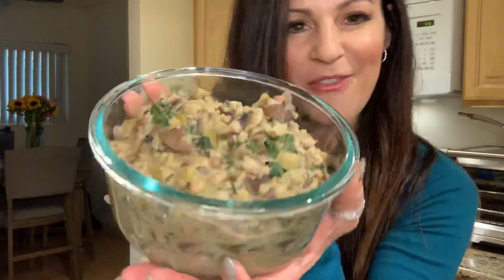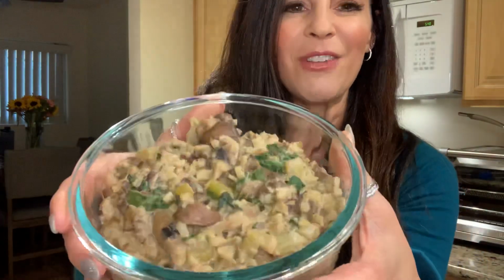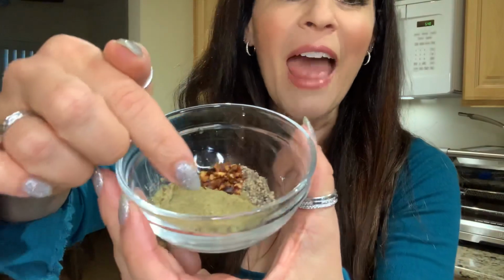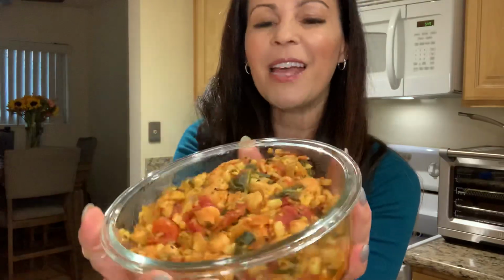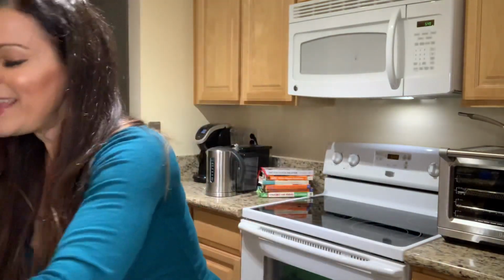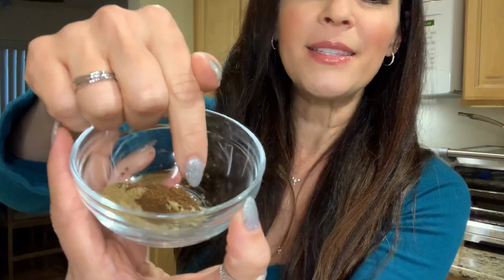The Magic of Spice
Spice is the secret to making healthy taste delicious! Here is an example of how you can transform one staple ingredient into completely unique recipes with just the power of flavor.

How do you use spice in the kitchen? Please share your tips, comments, and questions below, via DM, or reach out on my website PlantBasedDietitian.com